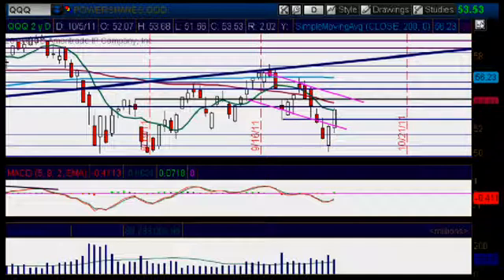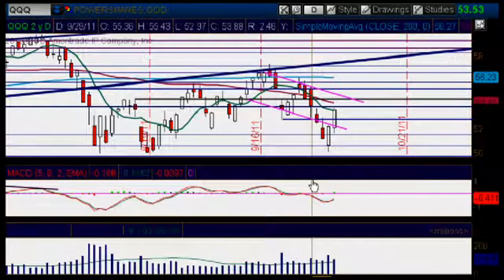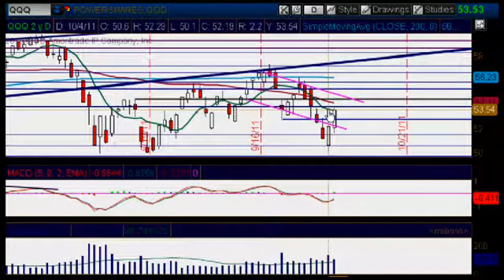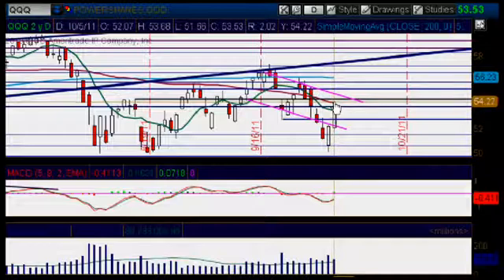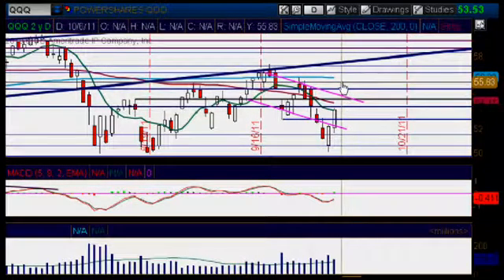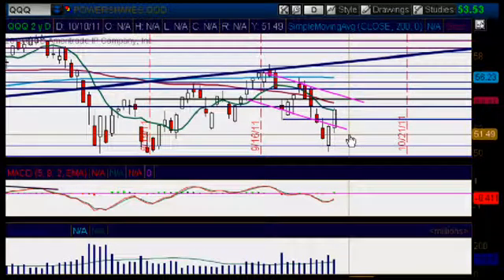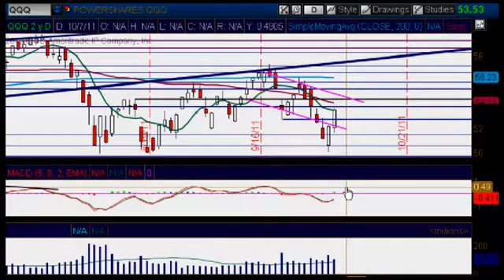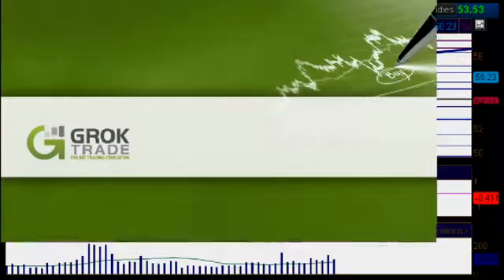QQQ Analysis - Wednesday Report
Hello All - 1st higher high & higher low on the QQQ daily! Trade well - Carolina :)